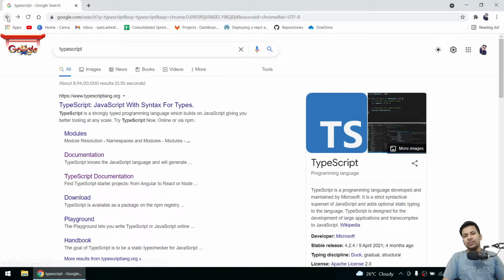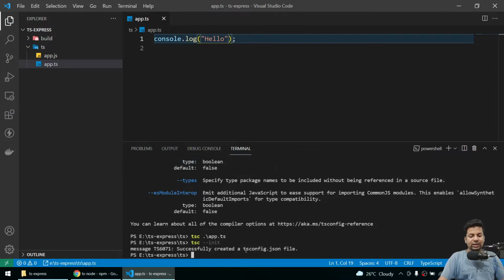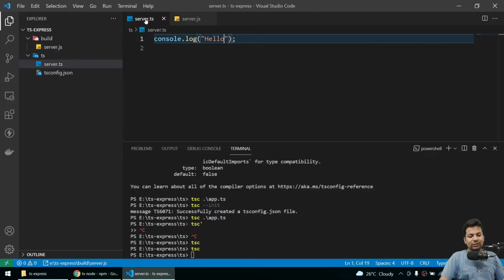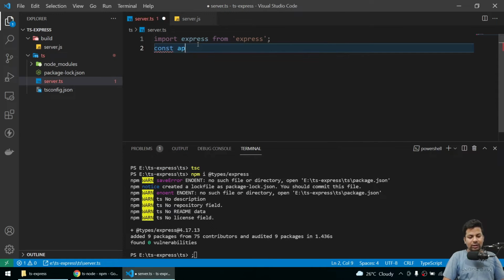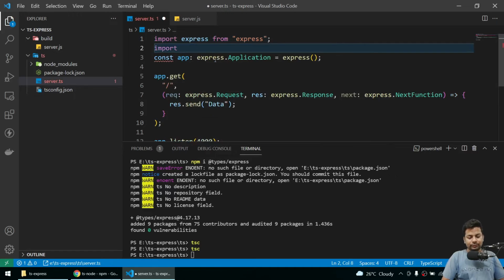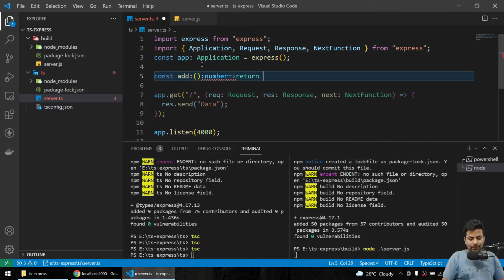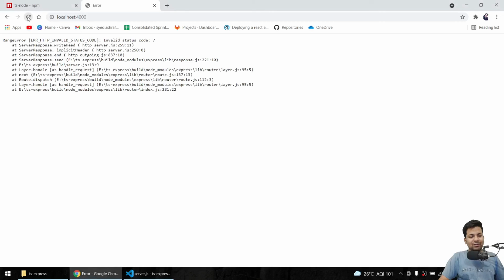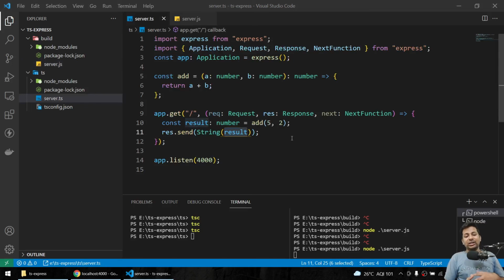Express API with TypeScript | TypeScript API APP for Beginners